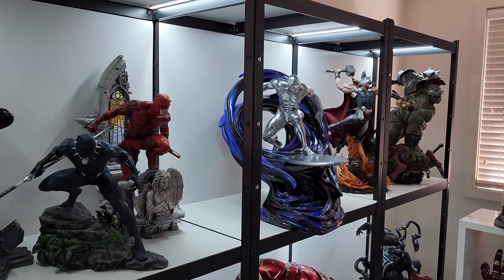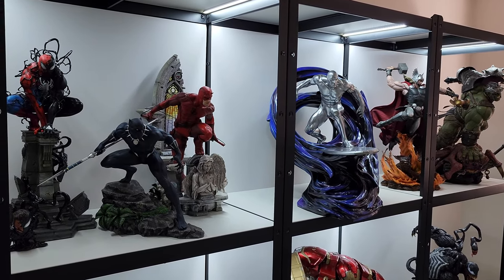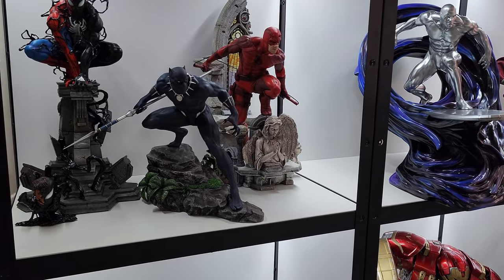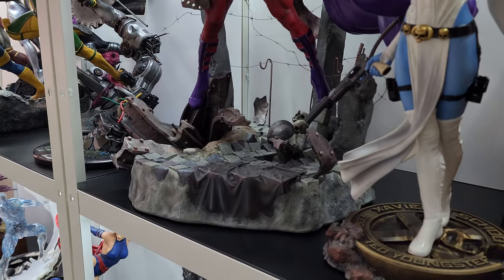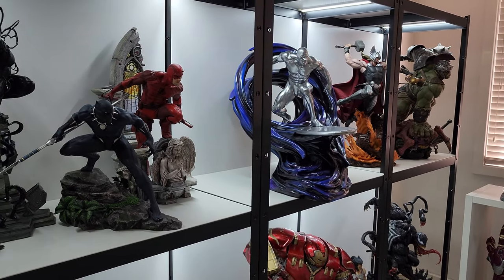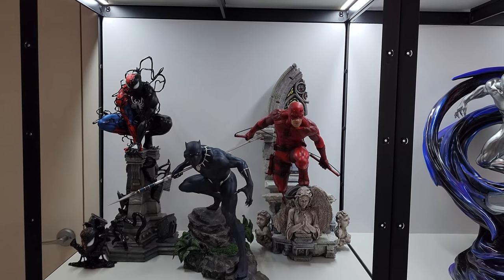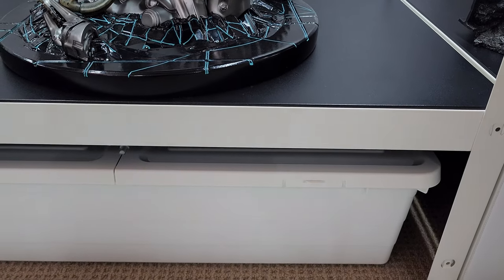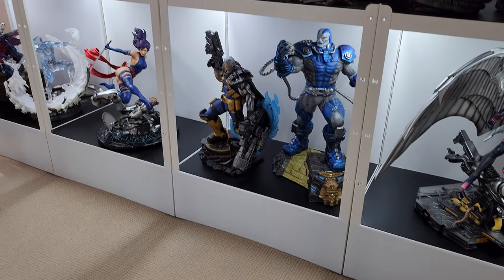How I set up the display for my statue collection - Part 1 (Display shelves)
Hi guys, back for my 2nd video for the channel and this will be Part 1 of "How I display my collection" where I'm going to be sharing some details about the display shelves that I use and some of the basic modifications or additions that I've made to them to create a cleaner look.

Ikea Bror shelves